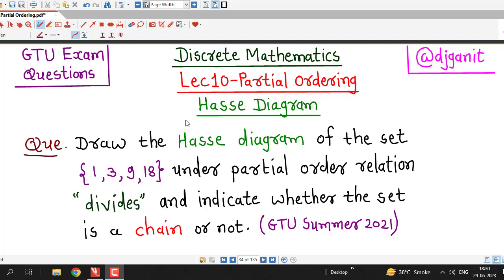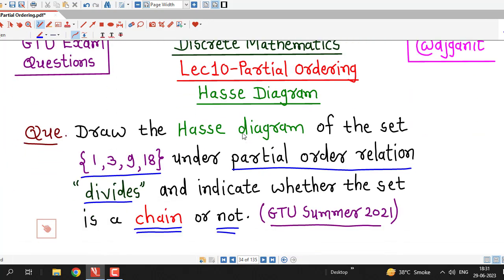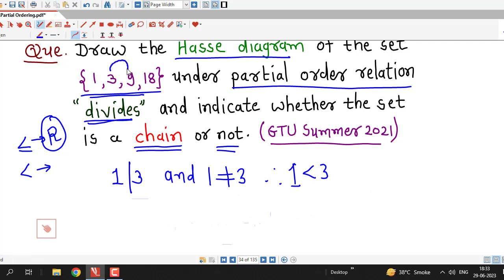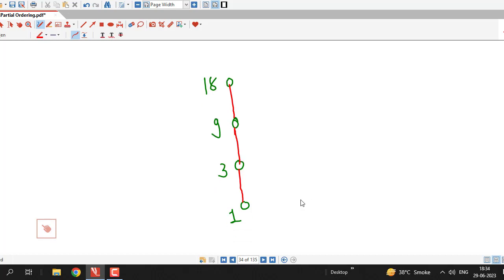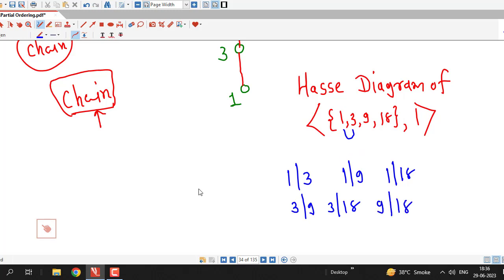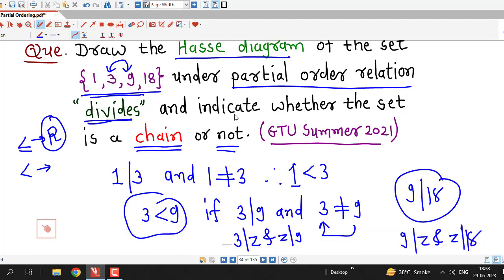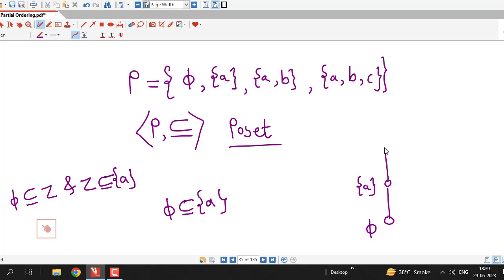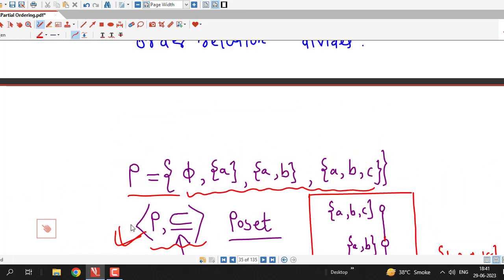Lec10/Partial Ordering/Hasse Diagram/GTU Exam Questions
In this lecture, we discuss about Hasse Diagram of a Totally Ordered Set or Chain. We discuss one question asked in GTU Summer 2021 Exam.